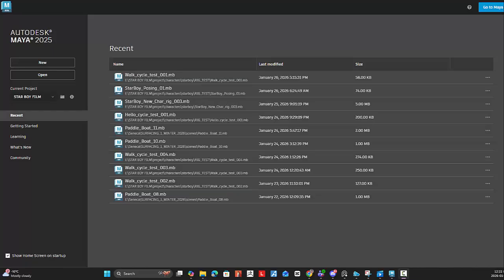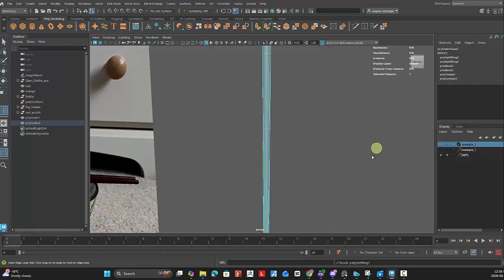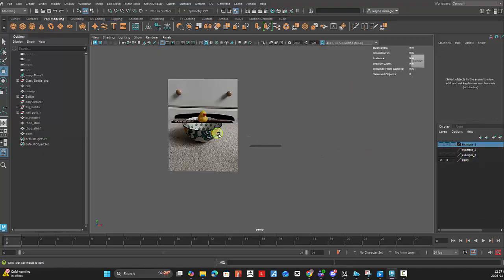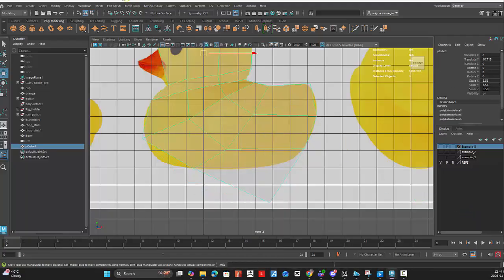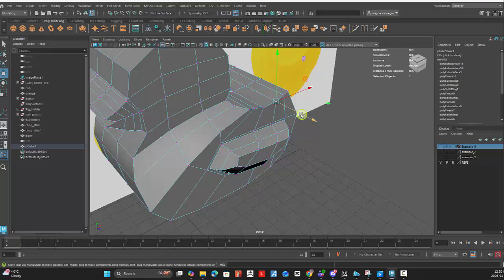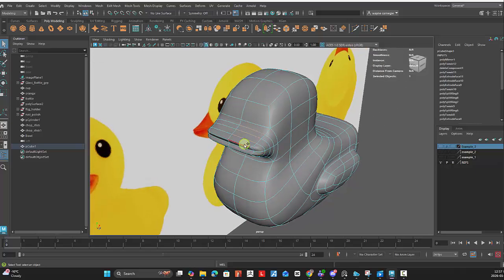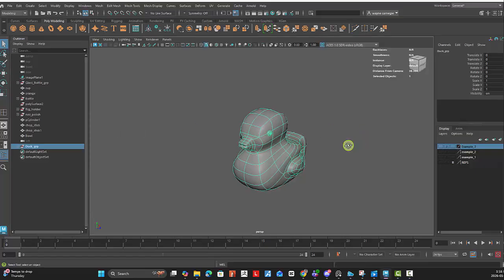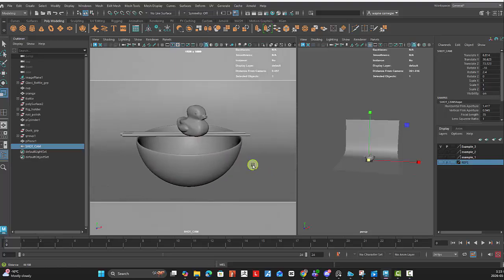Still life modeling Maya example 003